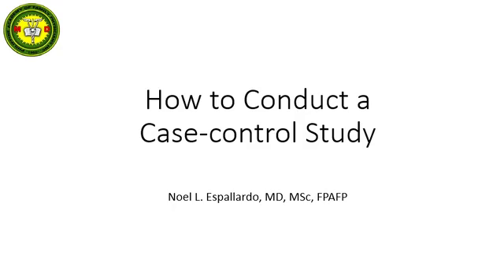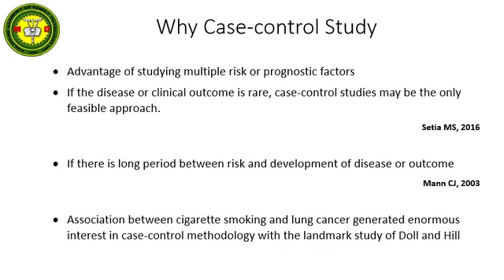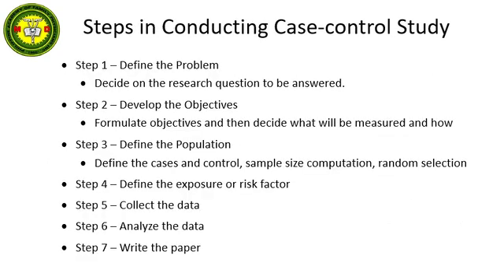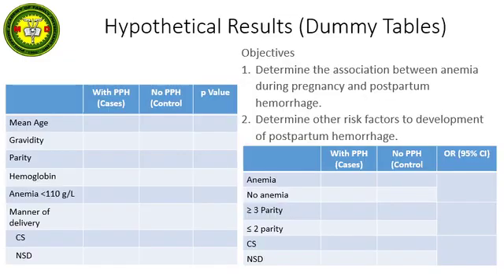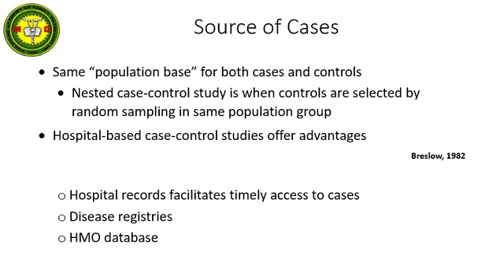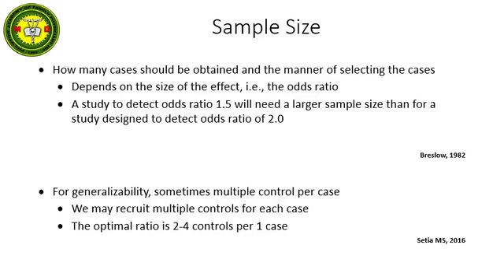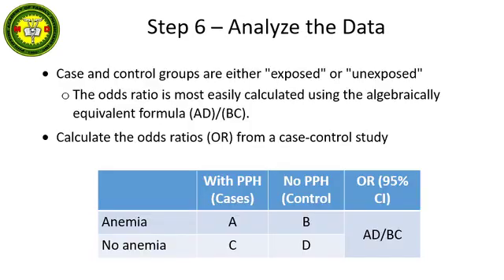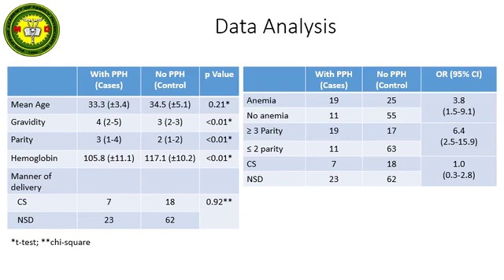129347852How to conduct Case Control Study